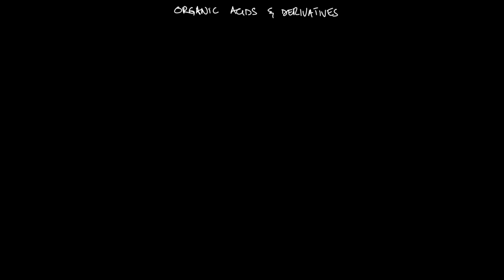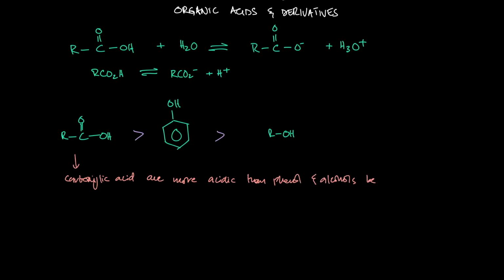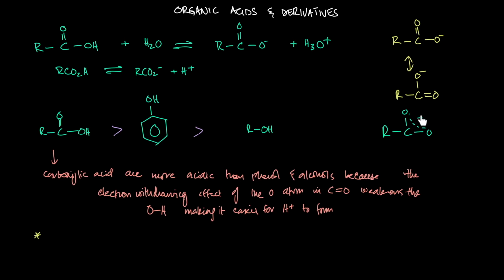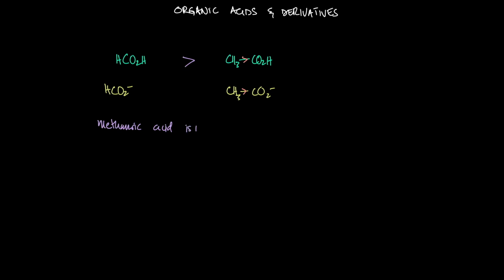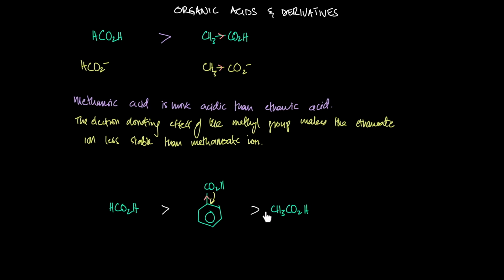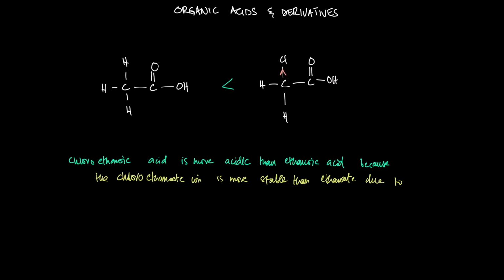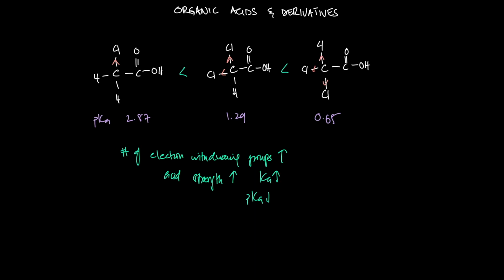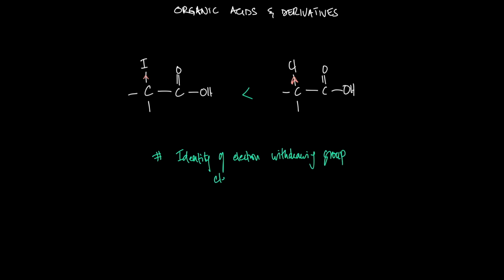Organic acids | 9701 A Level Chemistry